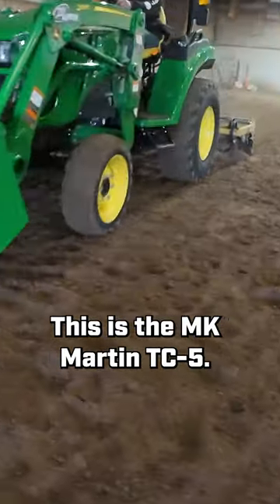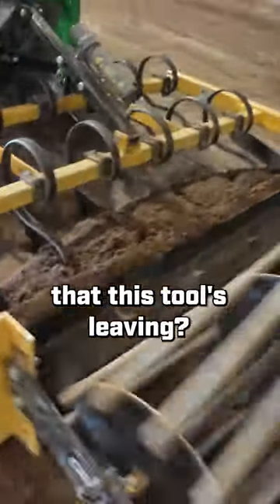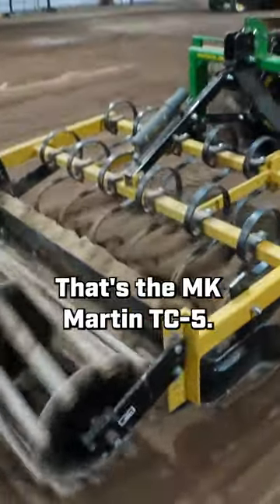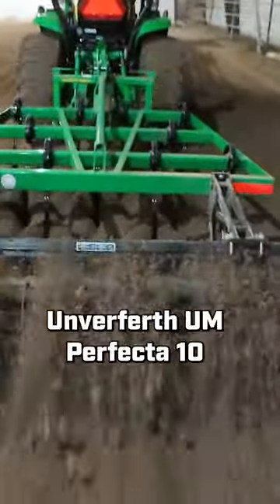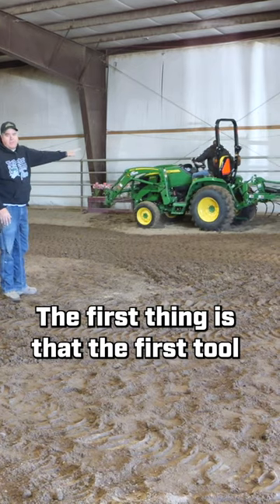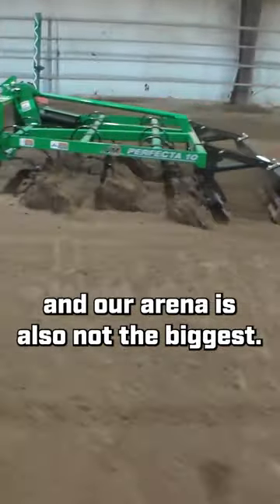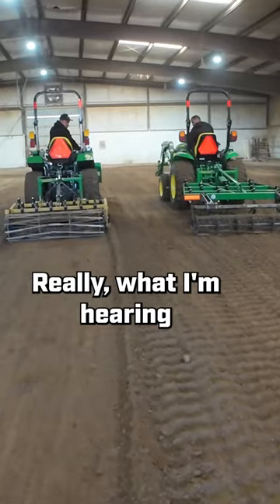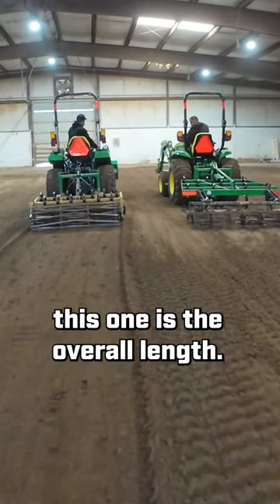Tractor Time with Time tests MK Martin and Unverferth Perfecta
@tractortimewithtim tests the MK Martin TC-5 and the Unverferth UM Perfecta 10.  This 21st Century customer is very happy that the team helped him pick the correct implement for his needs.